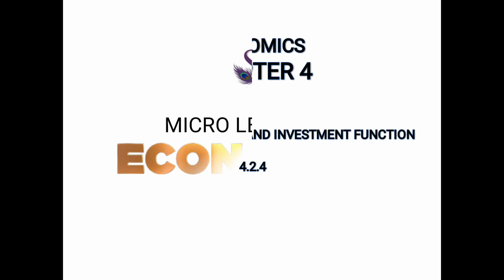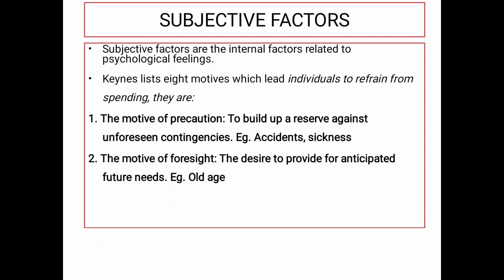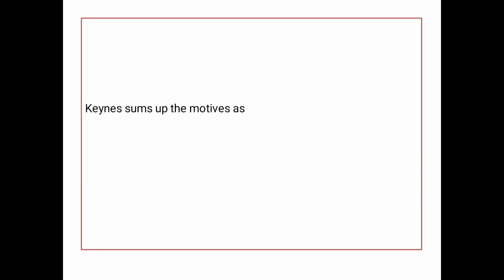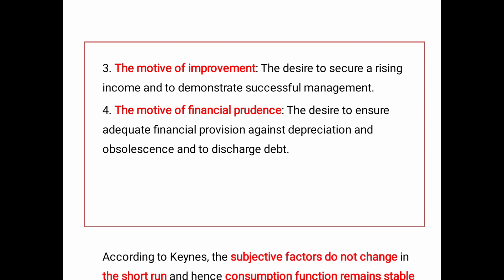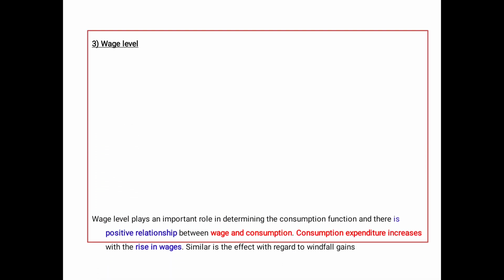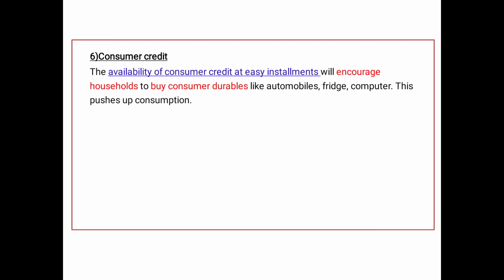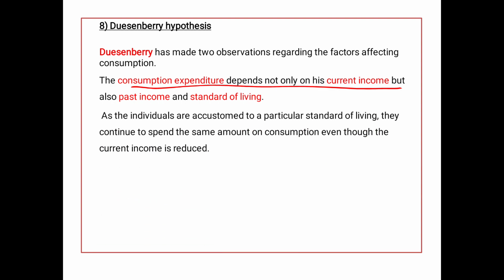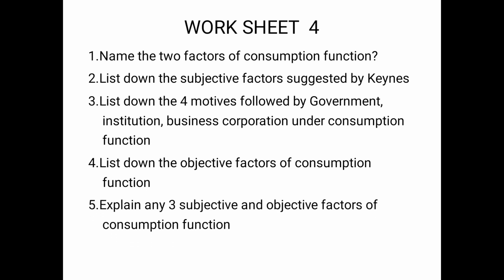12th economics samacheer L.no.4 consumption and investment function (4.2.4)